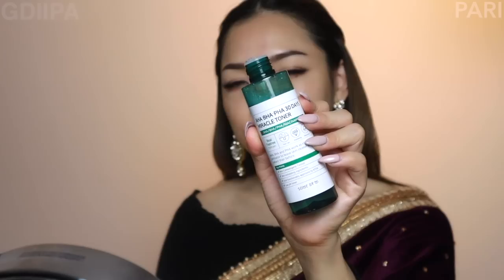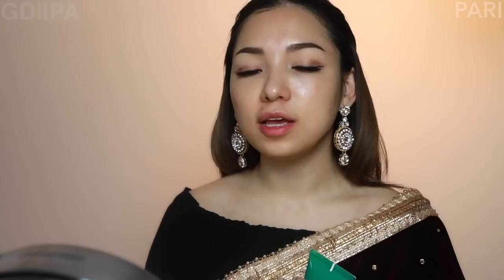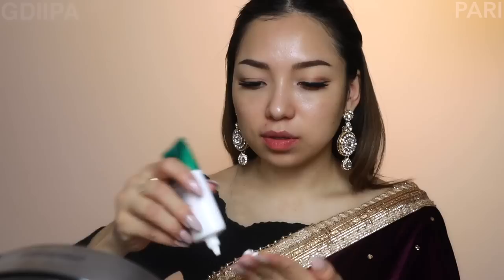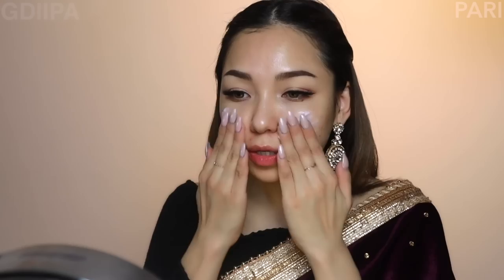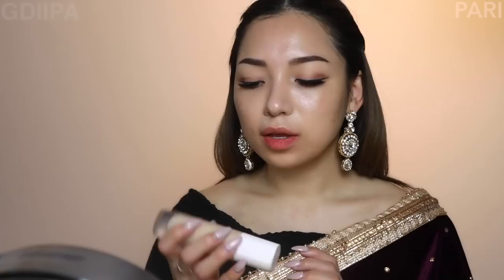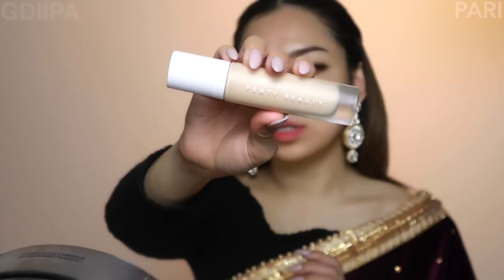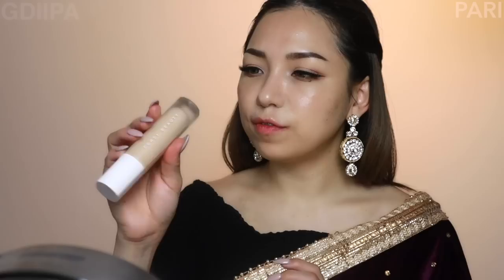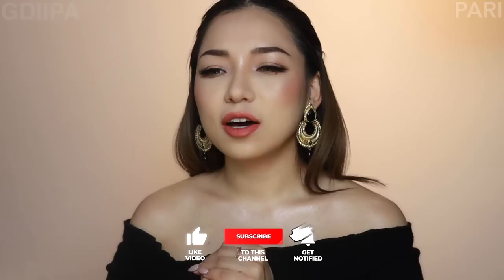STEP BY STEP: Flawless Foundation Tutorial in Nepali Language | Free Online Makeup Class By GDiipa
STEP BY STEP: Flawless Foundation Tutorial in Nepali Language | By GDiipa GURUNG DIIPA

Where to get PARI COSMETICS?

Where to get PARI COSMETICS in Nepal?
1 working day delivery in Kathmandu
2-3 working days for outside valley delivery

Honesty is key on my channel, thank you for supporting!

Love,
GDiipa